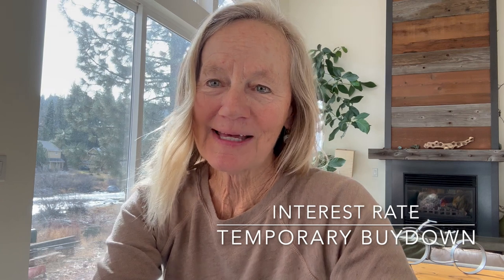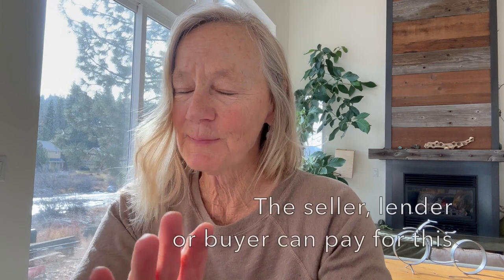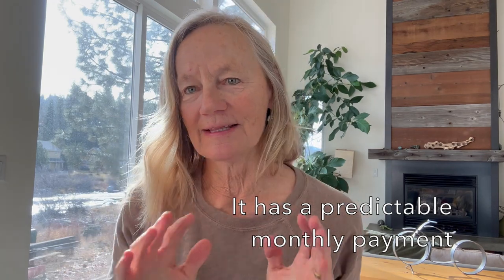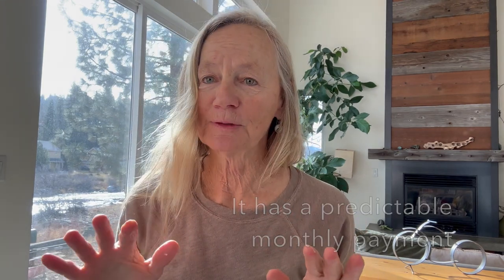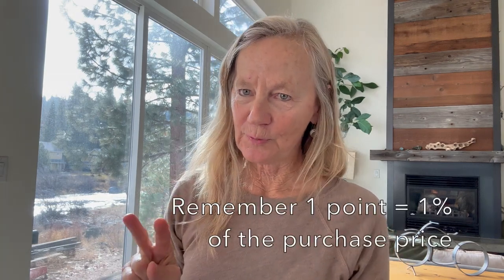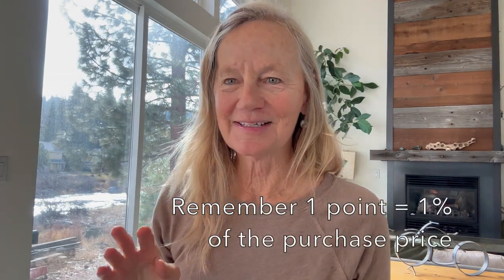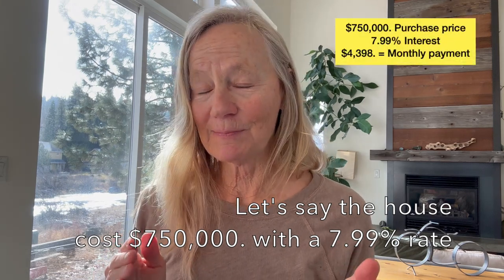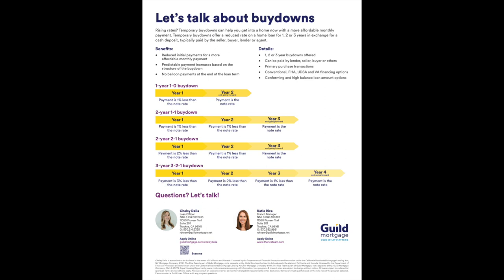Temporary Interest rate buydowns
Hello home buyers,
I've been learning from a lender that I work with about temporary interest rate buydowns. This program could lower your interest rate 1-3% for a specific amount of time. You might even be able to get the property seller to pay for it if you negotiate it into the offer. I've done a specific scenario for a home costing $750,000. which is at the lower end of home prices in the Tahoe Truckee area.
Chris Hinkel
Sierra Sotheby's International Realty